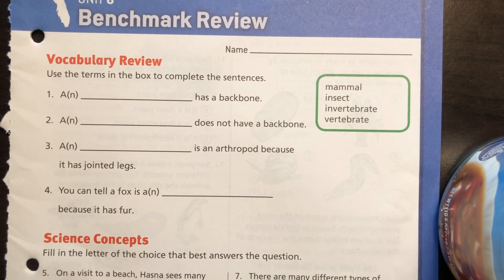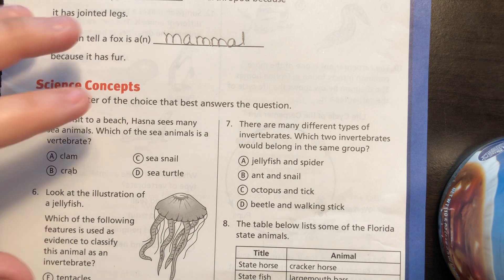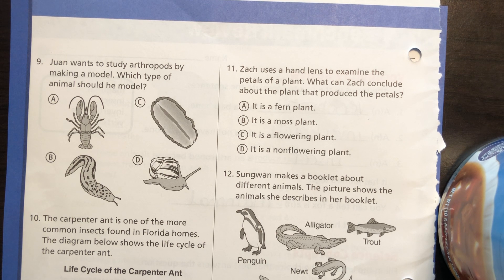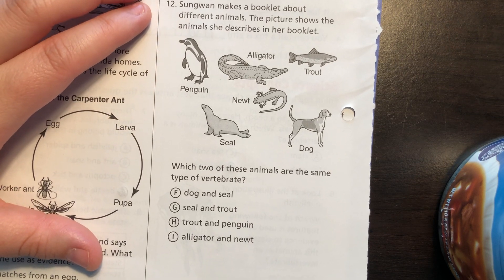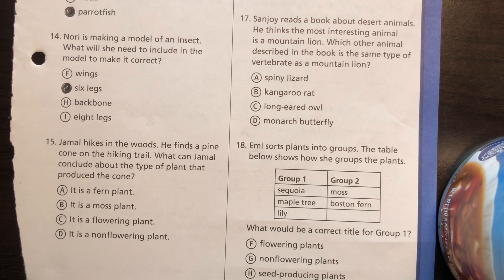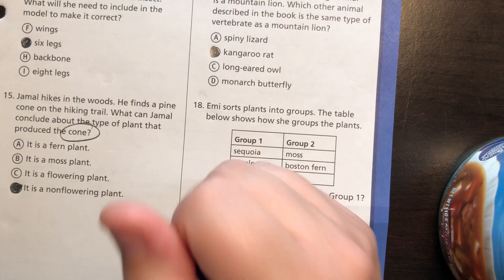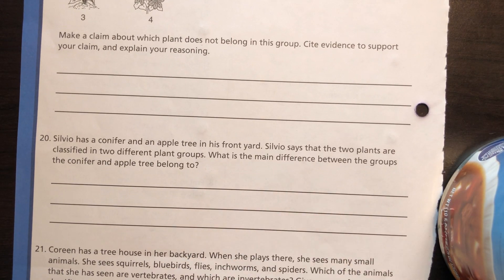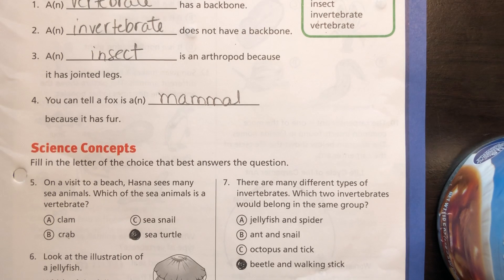Unit 8 Benchmark Review